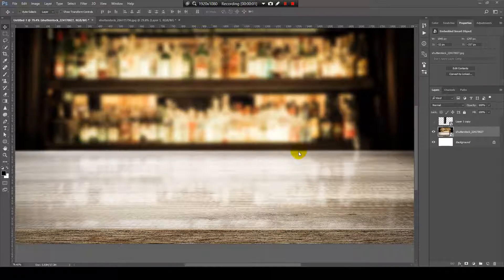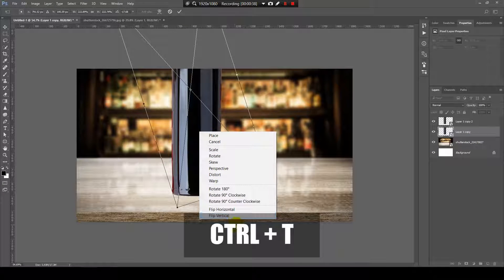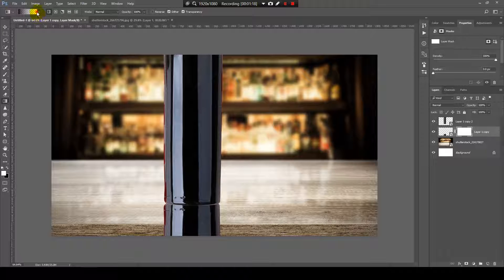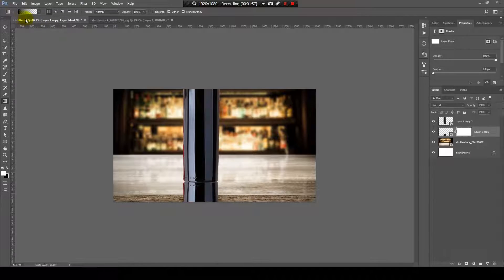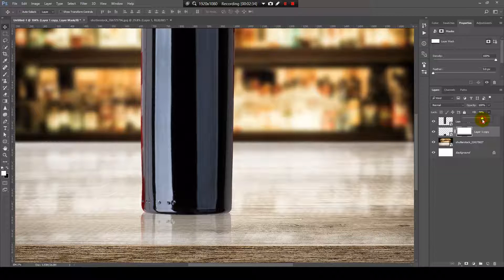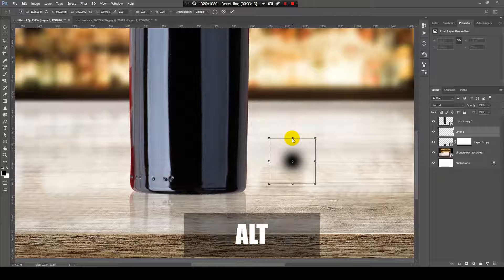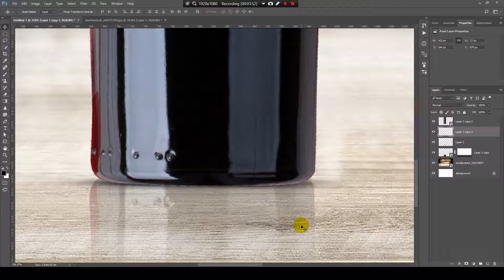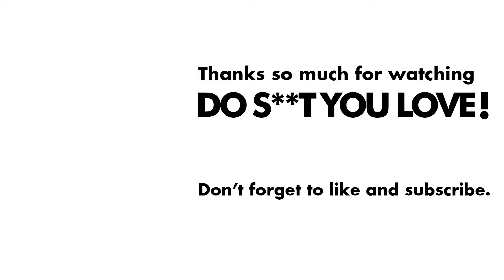How To Make A Reflection In Photoshop - (Photoshop Tutorial)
Hello, today i'm going to show you How To Make A Reflection In Photoshop.

The process is simple:
- make a copy of the object
- flip the object vertical
- select the layer bellow
- drag it down until the edges barely touch
- create a mask on the reflection
- with the gradient tool (black to transparent) drag from bottom to top
- use the gradient tool until you get the appropriate transition
- the final touch is to add shadow under the bottle